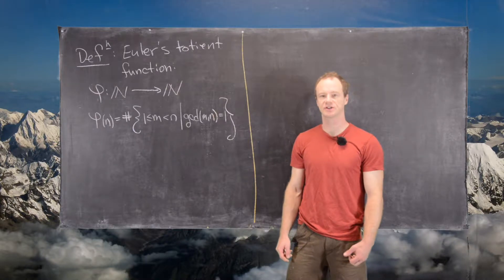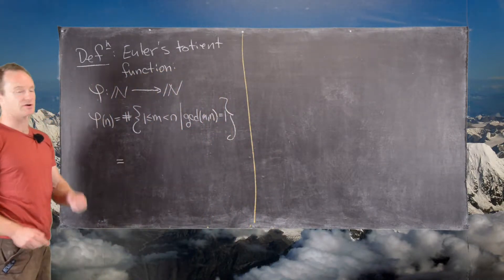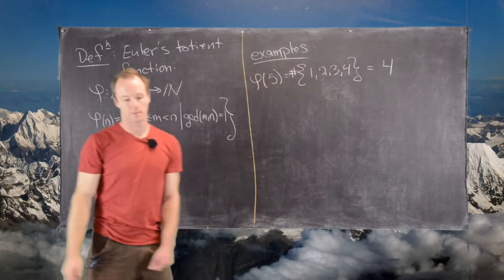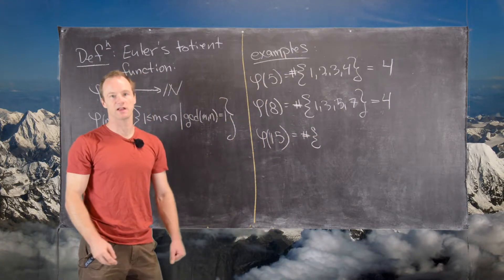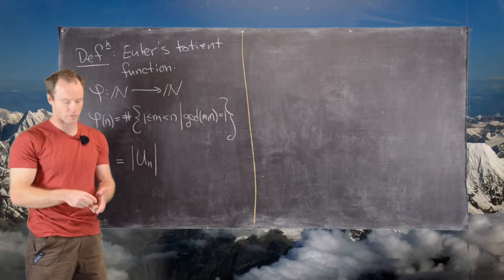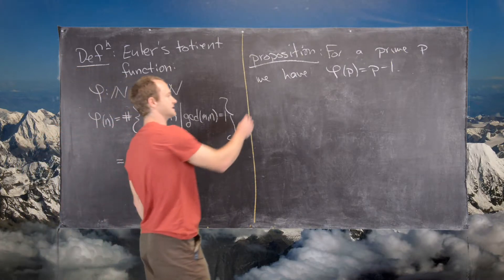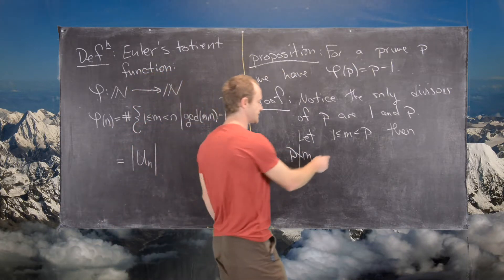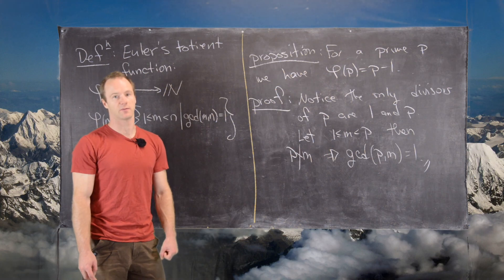Number Theory | Euler's Totient Function: Definition and Basic Example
We define Euler's totient function and give some basic examples.